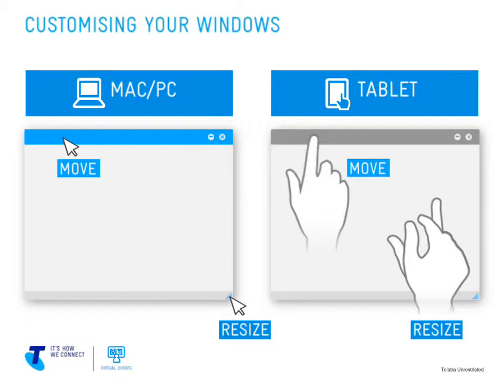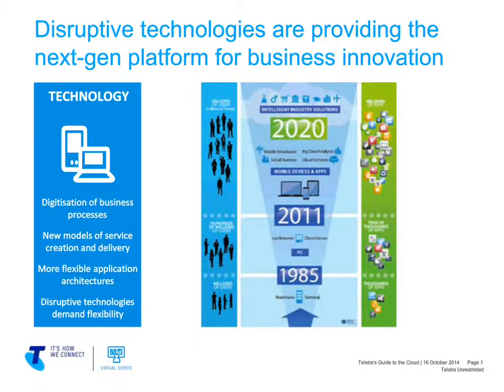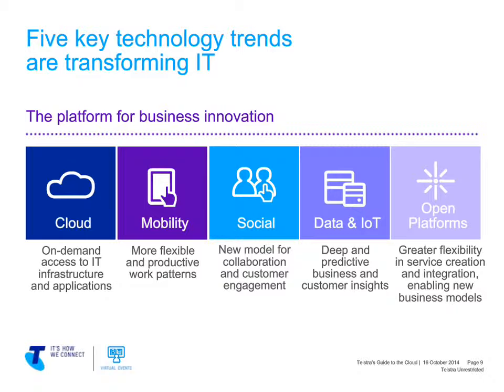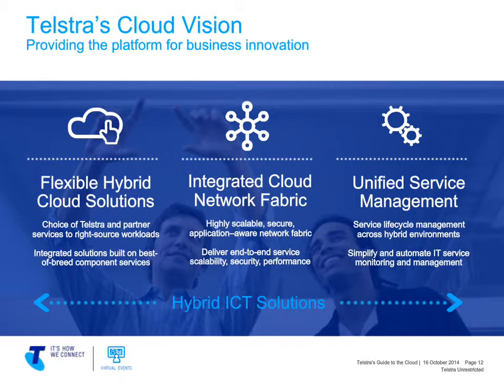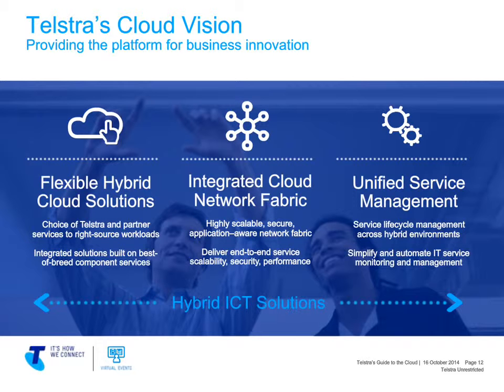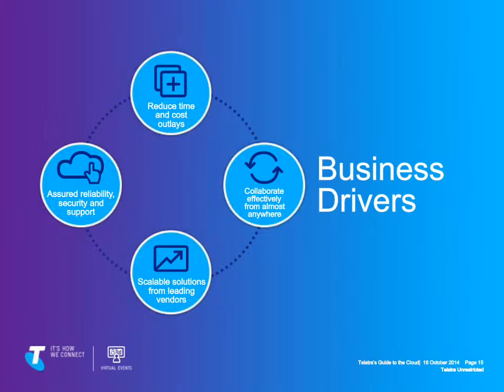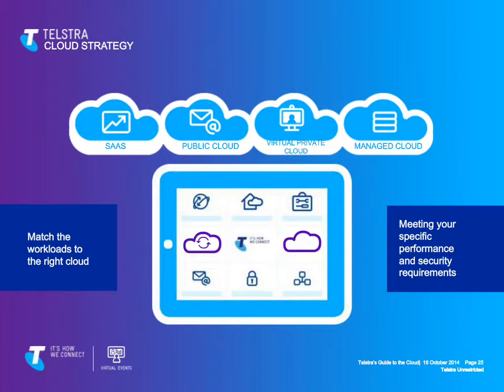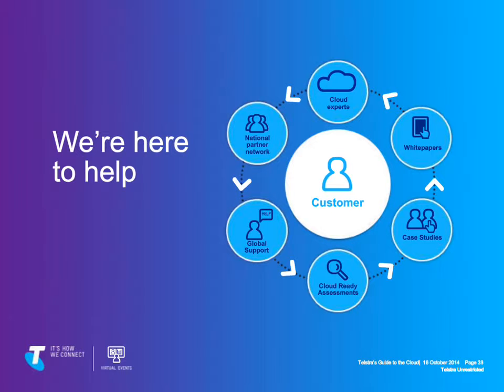2014 Oct - Telstra's Guide to the Cloud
Agility gives your business the ability to adapt to competitive forces and take advantage of new opportunities. At Telstra, we’ve investing in new cloud services so you can quickly adapt to a changing marketplace and stay ahead in today’s competitive world. Hear how organisations have adapted to this change and their reasons for change.

Our new services offer you more flexibility and choice, with solutions from global innovators such as Cisco Cloud Services, VCE, Microsoft, DocuSign and Box – so you can get the right cloud solution for your business.

Join us at this event and hear from Telstra’s cloud experts — Erez Yarkoni (Head of Cloud Strategy) and Mike Riad (Director of Cloud Services) — on how our new cloud services can help drive innovation, growth and efficiencies in your business.

Register today to discover:

- On demand access to pay-as-you-go services
- Scaling up and down as needed
- How you can adopt best-in-market cloud innovation and growth
- How Infrastructure i.e. Cisco Cloud Services can support Hybrid IT
- The Telstra Apps Marketplace – platform for cloud applications and
- New cloud solutions and how these can benefit your business